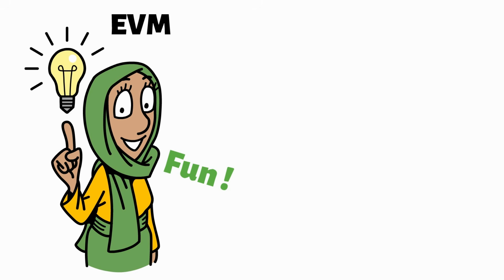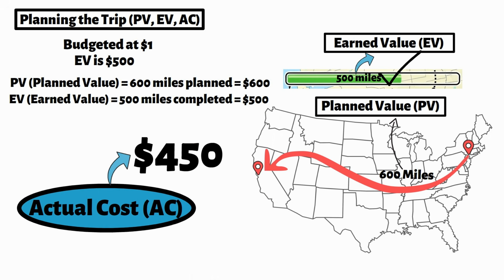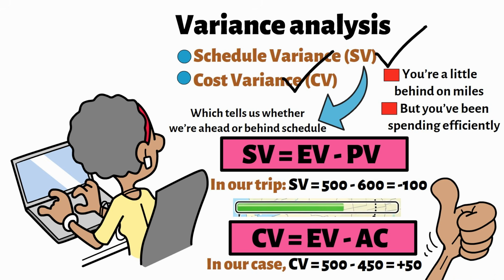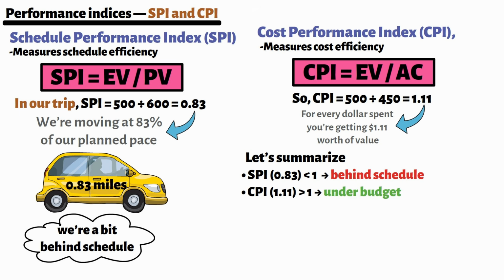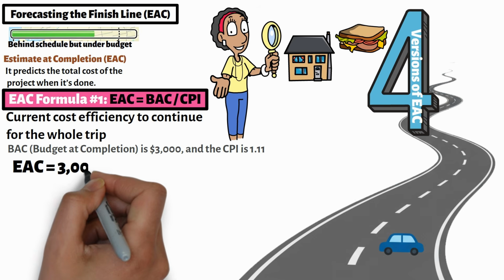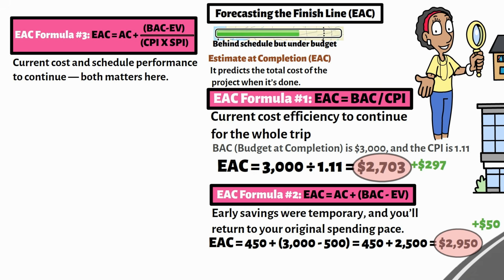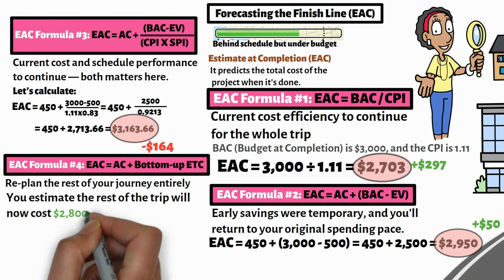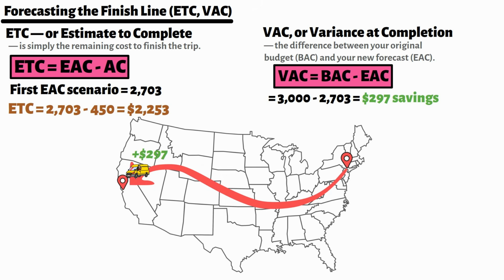Earned Value Management Made Easy: Learn EVM in 11 Minutes with a Road Trip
Learning Earned Value Management (EVM) doesn’t have to be intimidating! In this video, Andrew from PMAspirant breaks down complex EVM formulas using a fun and easy-to-follow road trip analogy. You’ll finally understand how Planned Value (PV), Earned Value (EV), and Actual Cost (AC) work together — and how to interpret Schedule Variance (SV), Cost Variance (CV), SPI, CPI, EAC, and ETC with confidence.

Whether you’re preparing for the PMP Exam or want to strengthen your project performance skills, this video will make EVM finally “click.”
By the end of this video, you’ll learn how to:
✅ Calculate PV, EV, and AC with simple examples
✅ Identify if your project is ahead or behind schedule
✅ Evaluate whether you’re over or under budget
✅ Understand Schedule and Cost Performance Indices (SPI, CPI)
✅ Forecast total project cost using four EAC formulas
✅ Apply these concepts to real-world project management scenarios

Chapters:
0:00 – Opening Hook & Setup
0:50 – Planning the Trip (PV, EV, AC)
2:11 – Hitting the Road (SV, CV)
3:13 – Checking Our Pace (SPI & CPI)
4:55 – Forecasting the Finish Line (EAC)
9:06 – Forecasting the Finish Line (ETC, VAC)
10:11 – Closing Message & Call to Action

💬 Question for you:
Which Estimate at Completion (EAC) formula do you find most useful in your projects, and why?

Explore more Project Management concepts and PMP study guides on the PMAspirant YouTube Channel.